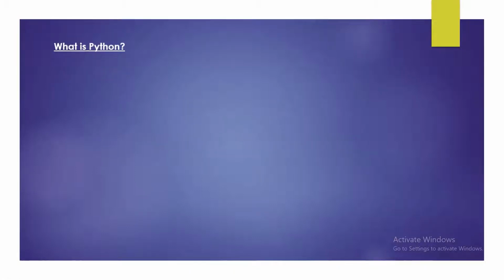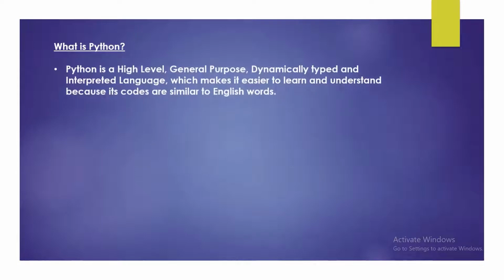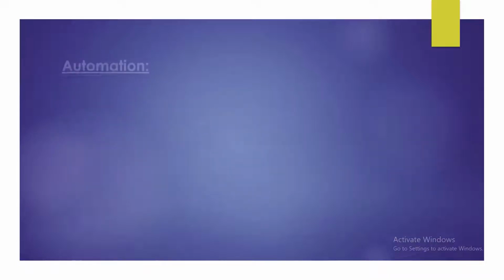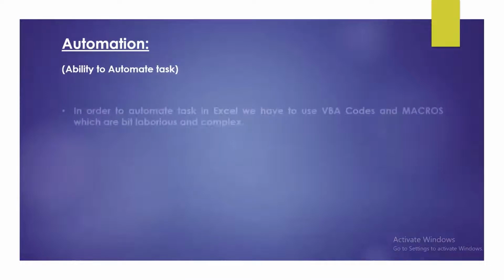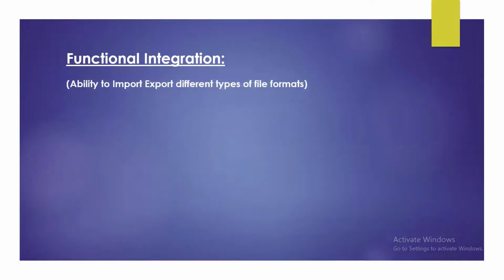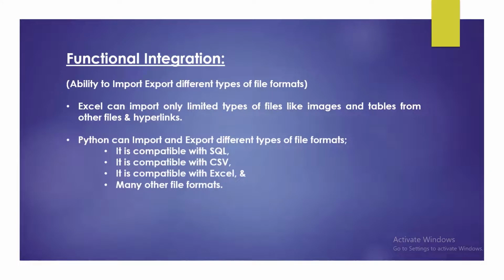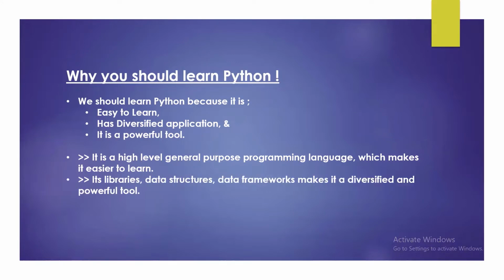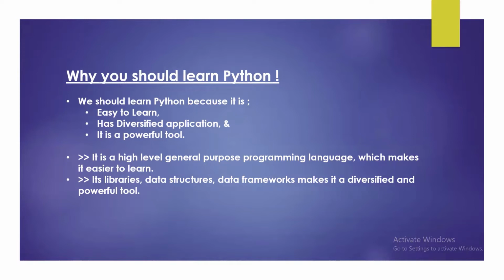Python for Excel Users | Free Online Series | Introduction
Free Online Series on Python for MS Excel users | From Beginners to Specialists in Python.
Unlock your potential in data analytics with no cost but consistency. We are launching a comprehensive session on Python that is free to learn by everyone. It starts with a very basic level of understanding and will continue to the specialized level.